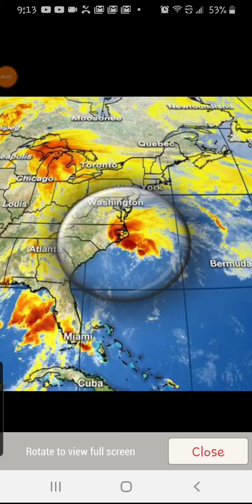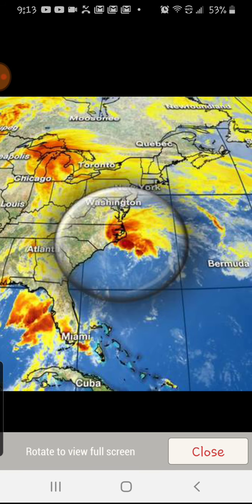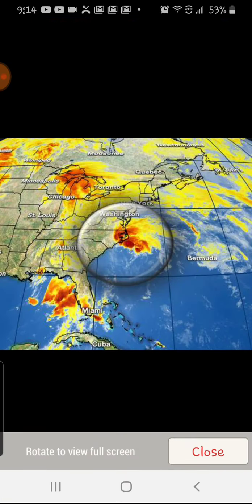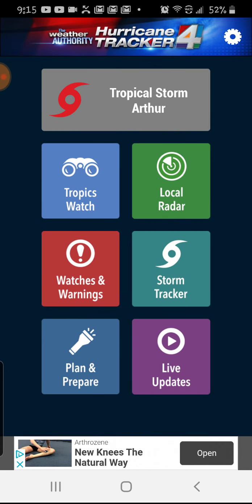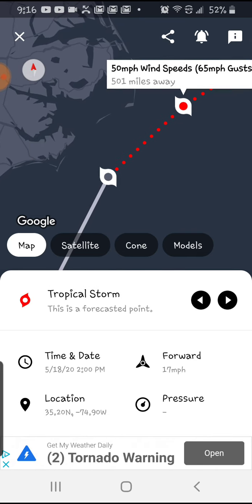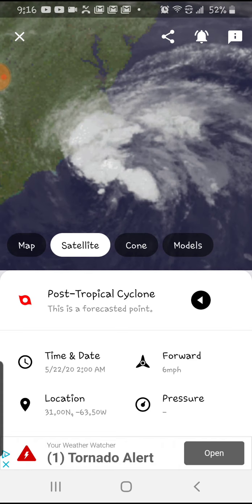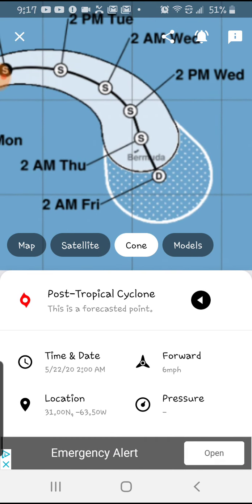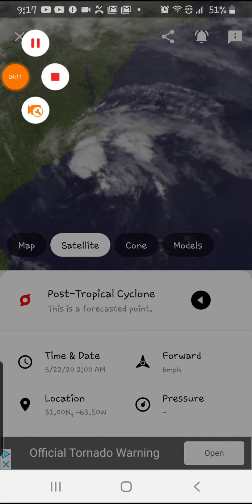Tropical Storm Arthur Is 50 Miles Away From Morehead, City NC (May 18 2020)